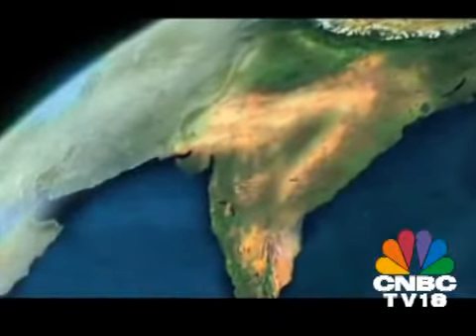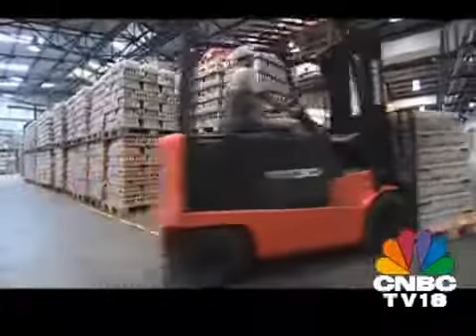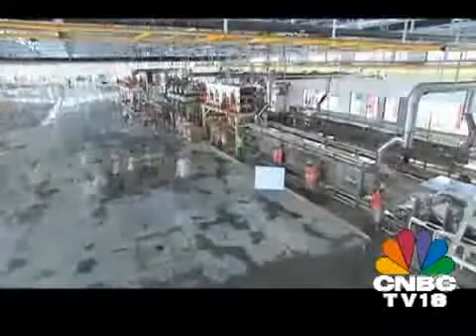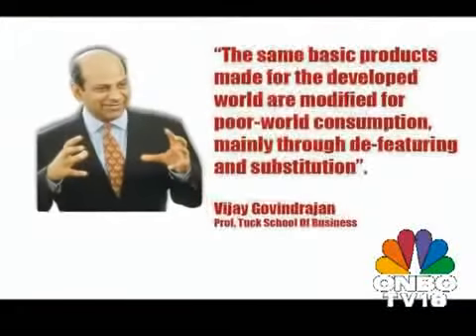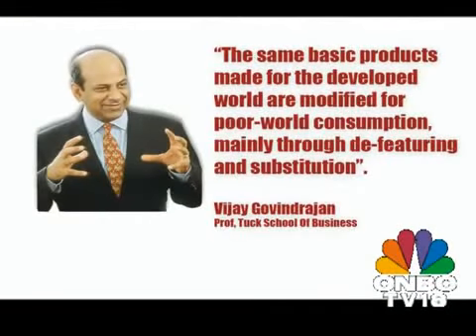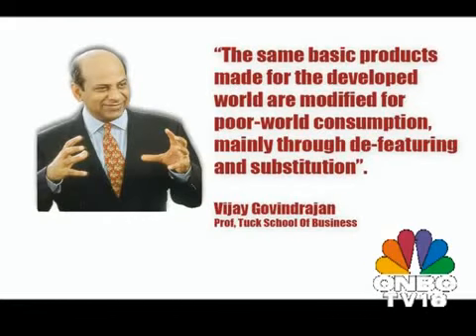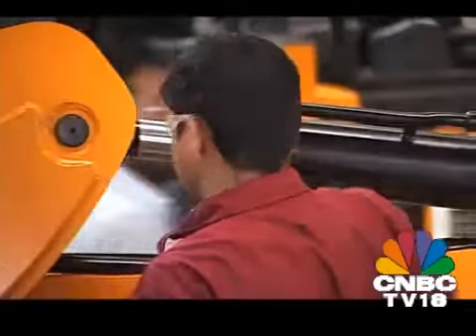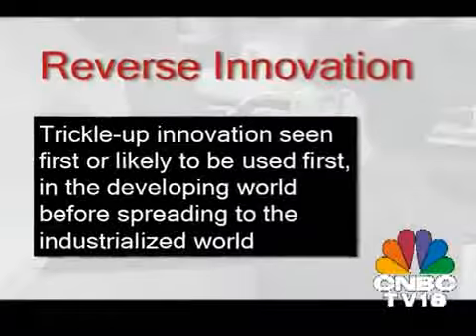Conquering the Chaos Episode 4 Part 1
Why taking a reverse innovation approach is a paradigm shift for MNCs. Ravi Venkatesan, former head of Microsoft India says it will feel "unfamiliar, threatening and disruptive" but it must be done if one has to survive the next decade of globalisation. Also on the show Jeff White, President - India & SAARC, Cisco talks to us about the challenges of setting up its 'Globalization Centre East' in Bangalore and the billion dollar opportunities that are arising out taking this bold step in 2006. Also on the show we profile the experience of home-grown MNCs abroad: Bharti Airtel & the Tata Group.